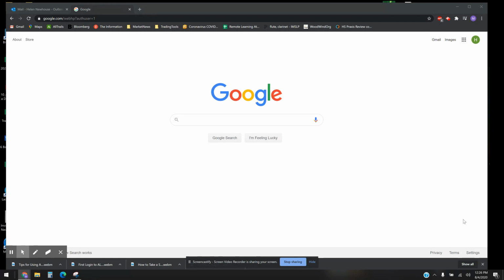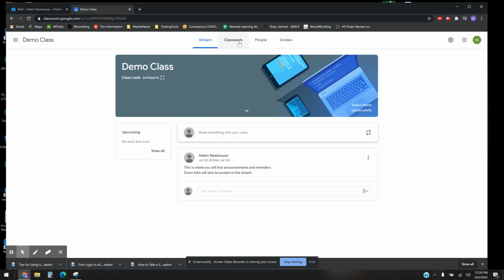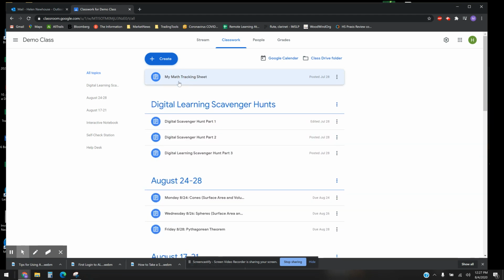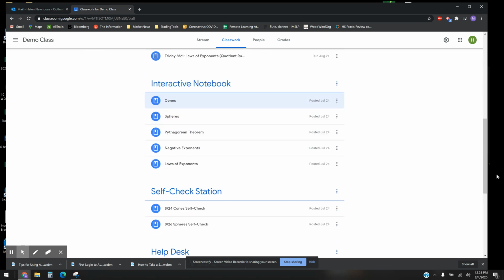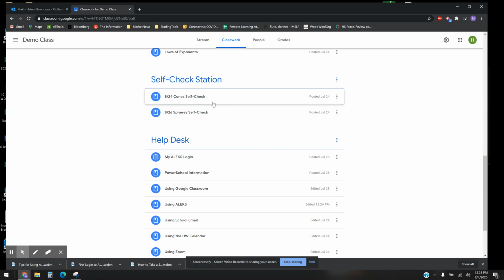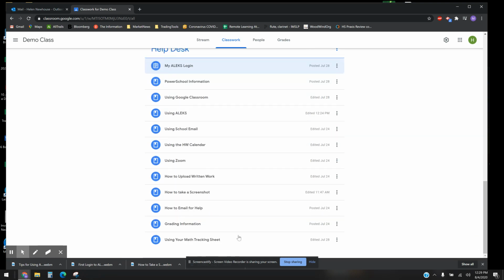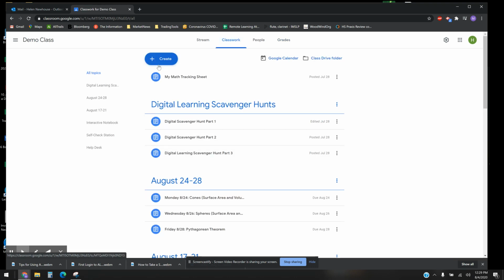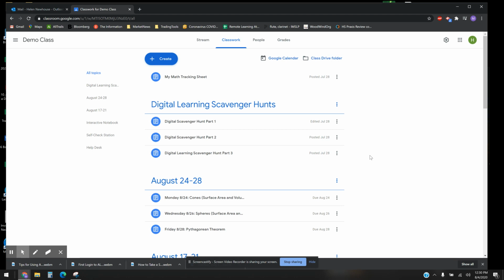Using Google Classroom